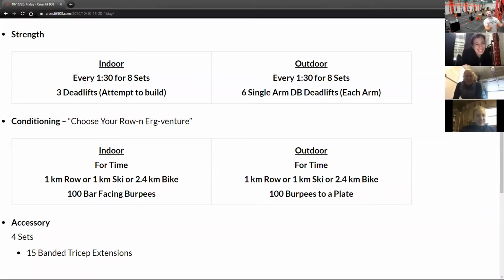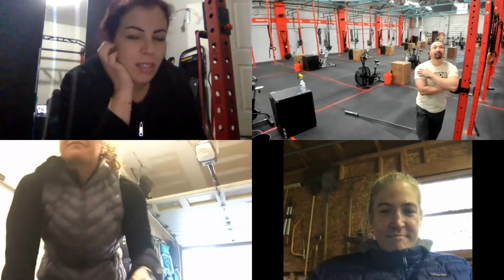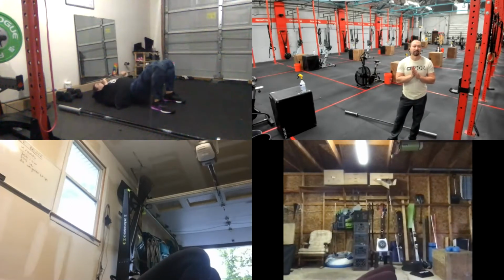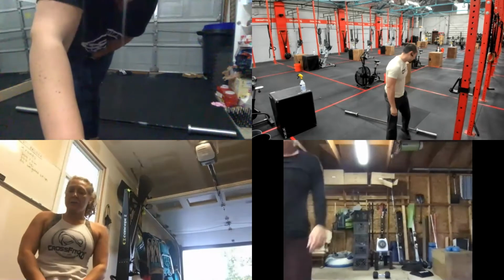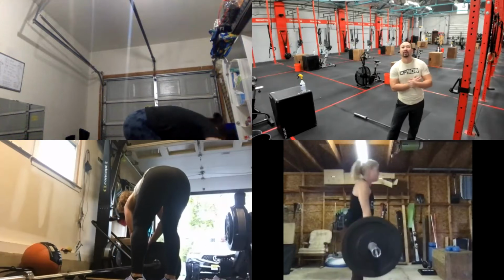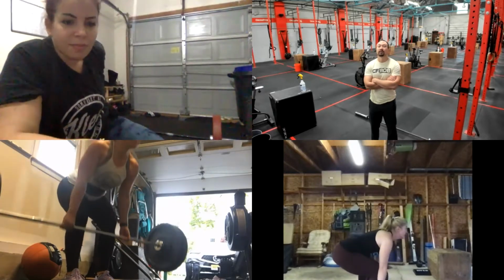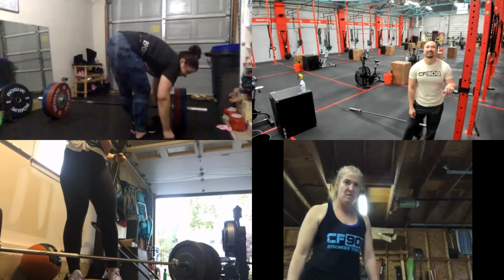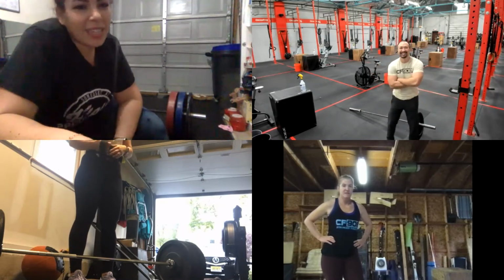908 Athletics @ Home WOD 10/16/20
Warm Up
3 Sets
-5 Sumo Inchworms
-10 Glute Bridges
-15 Bar Hop Overs
10 Good Mornings
10 Squat Thrusts
10 Deadlifts
5 Burpees Over the Bar

Strength
Indoor
Every 1:30 for 8 Sets
3 Deadlifts (Attempt to build)

Outdoor
6 Single Arm DB Deadlifts (Each Arm)

Conditioning – “Choose Your Row-n Erg-venture”
Indoor
For Time
1 km Row or 1 km Ski or 2.4 km Bike
100 Bar Facing Burpees

Outdoor
For Time
1 km Row or 1 km Ski or 2.4 km Bike
100 Burpees to a Plate

Accessory
4 Sets
15 Banded Tricep Extensions